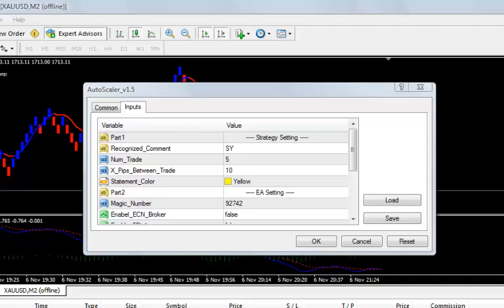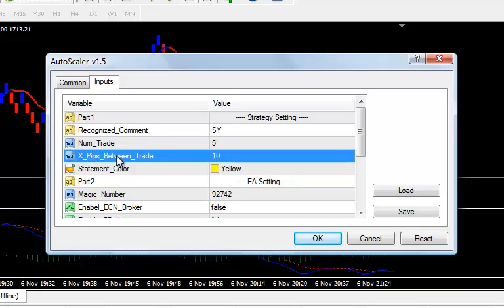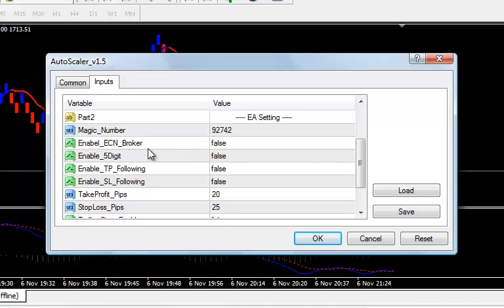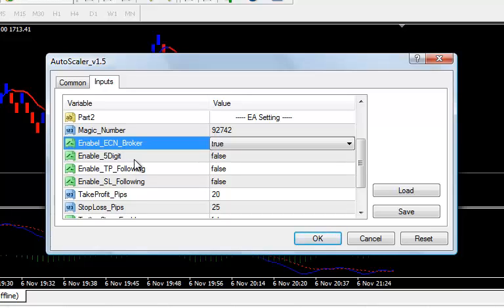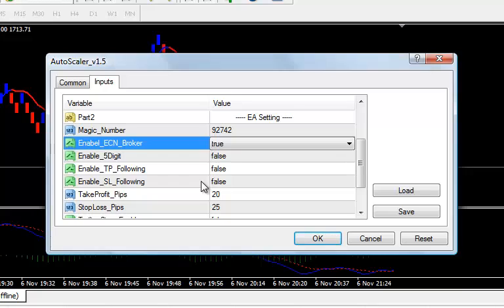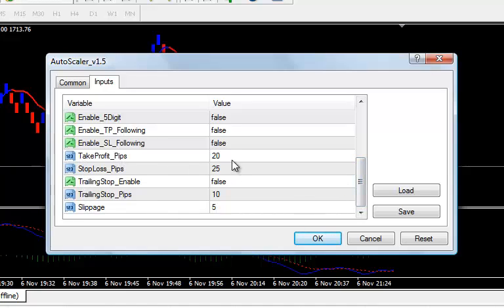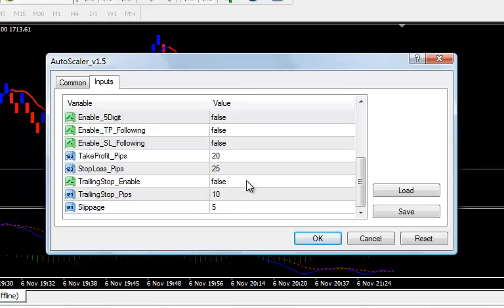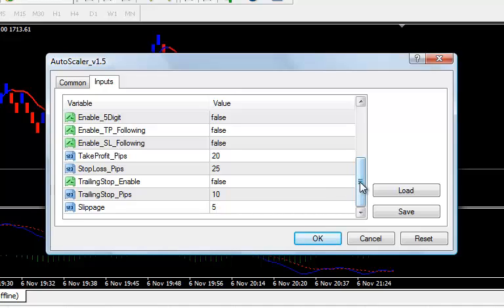Forex AutoScaler--Adjusting the Settings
A detailed breakdown of what each setting does and how to adjust those settings to your liking